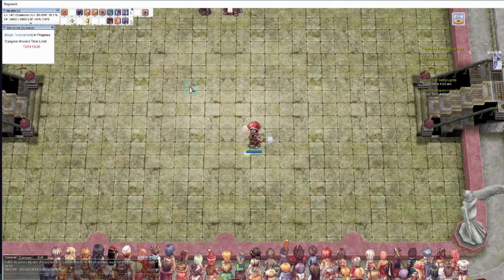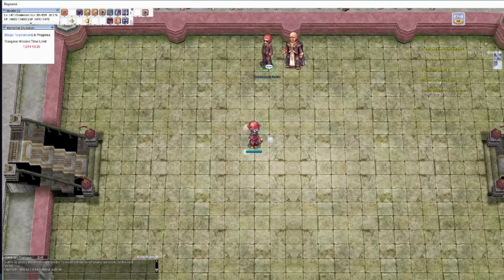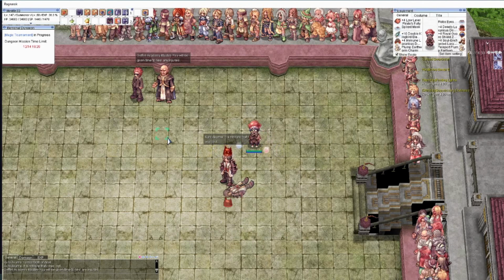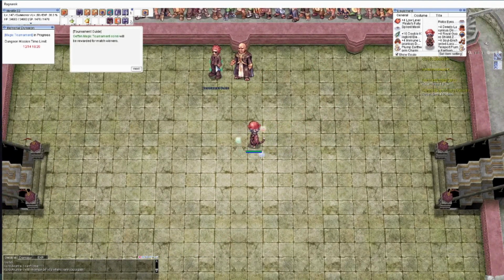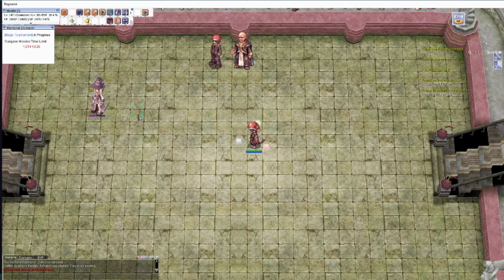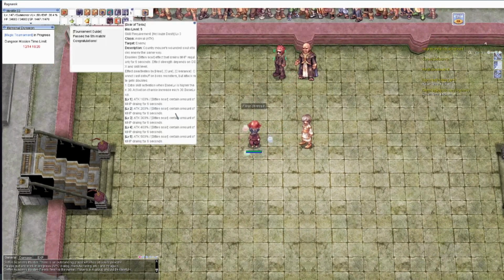Ragnarok Online Trick for Geffen Tournament Instance (Only Doram Phy)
Playing in Ragnarok Online Europe
or Ragnarok Online EU Prime